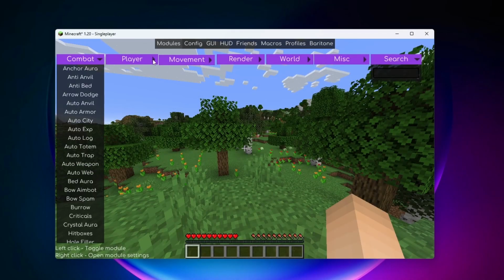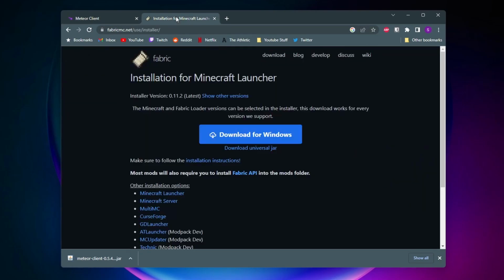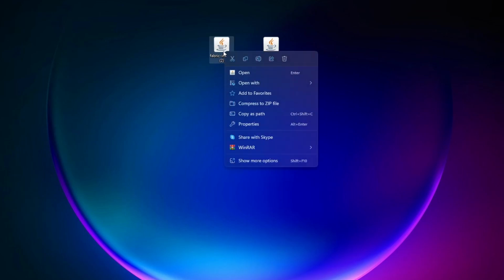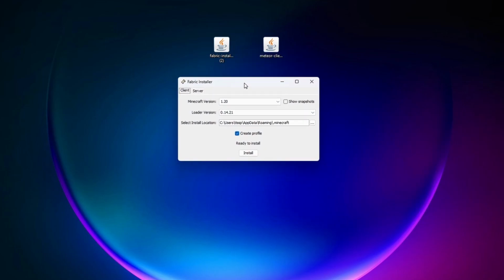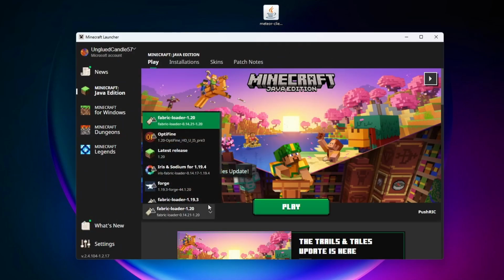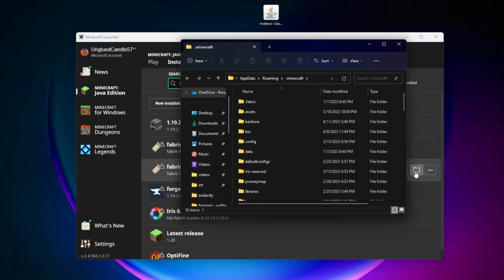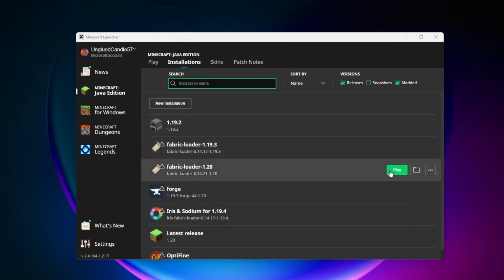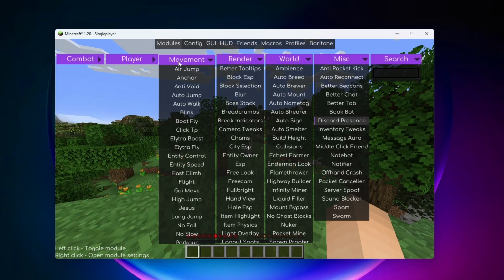How to Install Meteor Client for Minecraft 1.20 - Full Guide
In this video, I show you hot to get and install the Meteor Client for Minecraft 1.20!

-SWIFTNESS